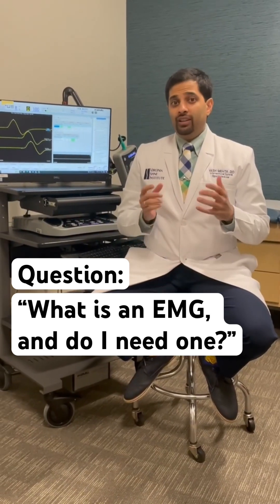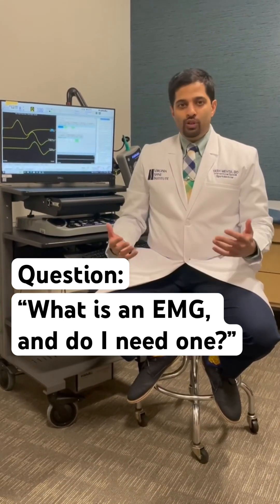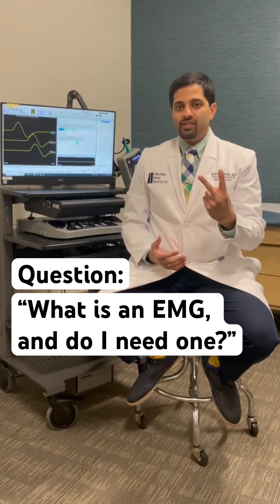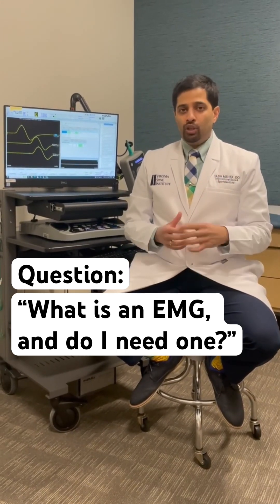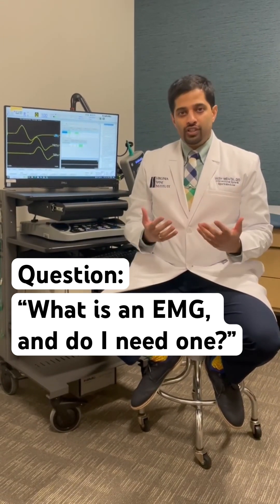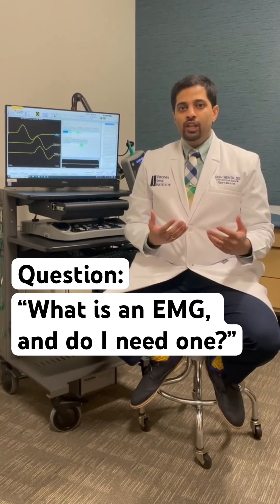Ever heard of an EMG? Here’s how it works to help pinpoint the source of your neck or back pain.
Ever heard of an EMG? In this video, Dr. Mehta explains how an electromyography (EMG) test works and how it helps doctors pinpoint the source of your neck pain or back pain. Keep watching to learn how this diagnostic tool measures muscle activity and nerve function, offering valuable insights for spine specialists. Whether you’re dealing with chronic pain or new discomfort, EMG testing can be a crucial step in identifying the root cause and determining the right treatment. Watch now as Dr. Mehta explains how EMG may be the key to getting your pain relief journey started.